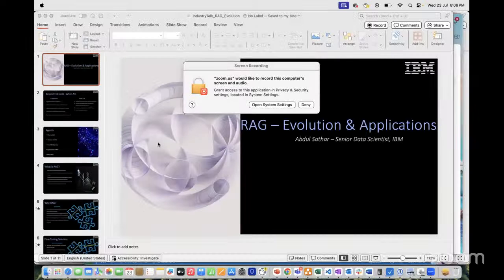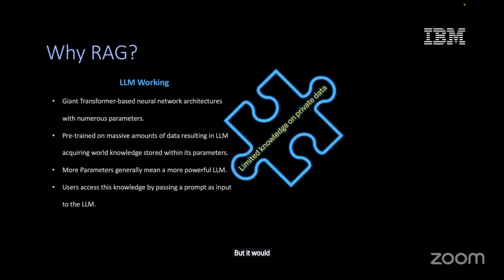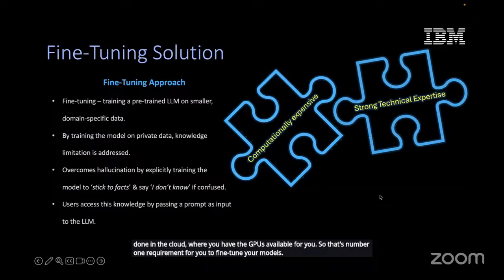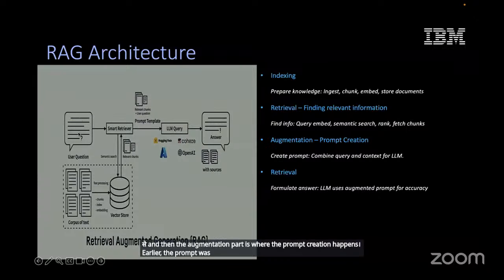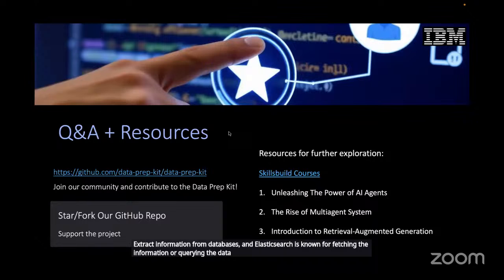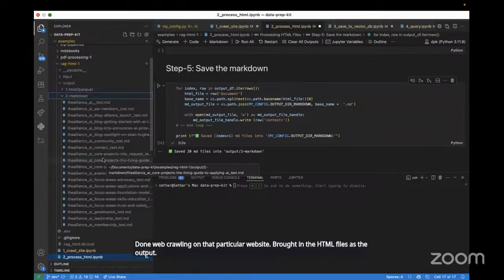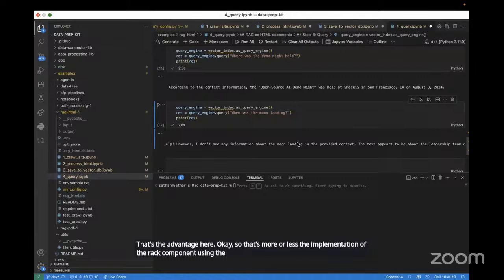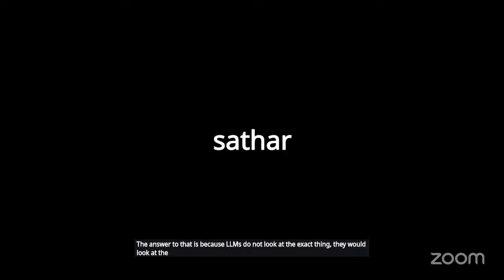IBM SB4C PBL Mentoring Session